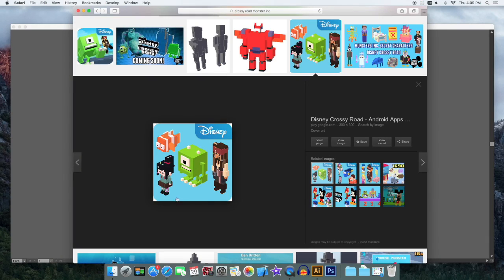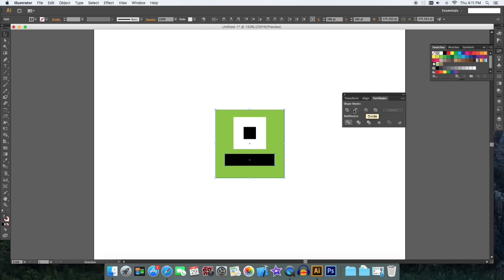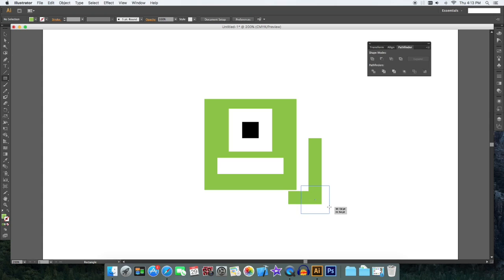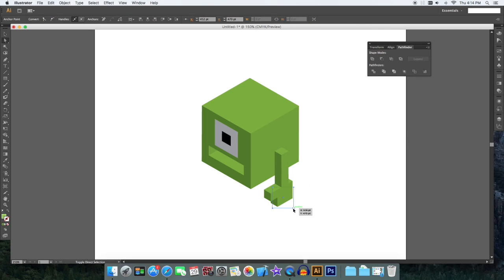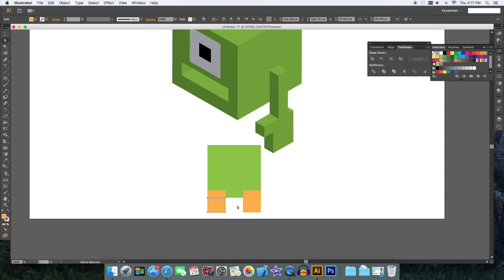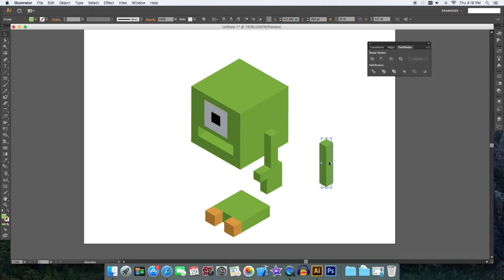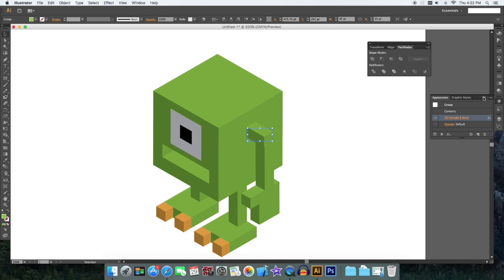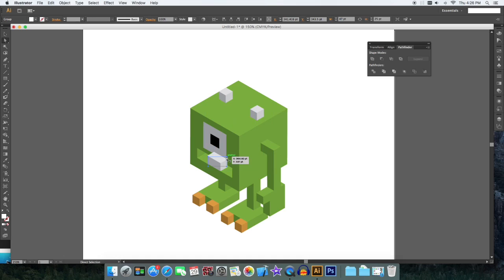How to Make Isometric Crossy Road Monster Inc Character Mike | Ai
My Referrals

In this video, we'll walkthrough how to create isometric Crossy Road Monster Inc character from Crossy Road in Adobe Illustrator.

0:00 Intro
0:13 Drawing Basic Shapes
2:07 3D Effect
3:11 Repeat the Process
7:45 Final Result